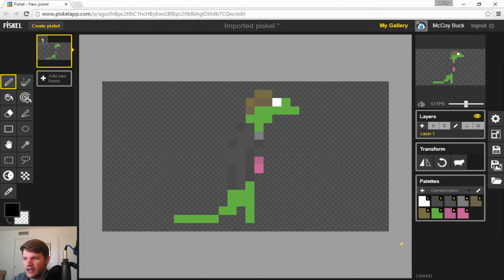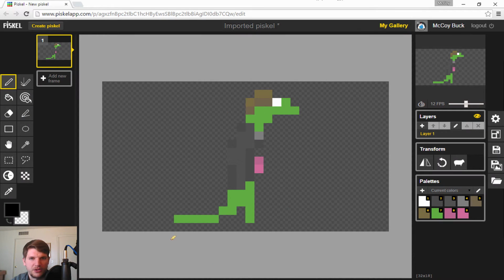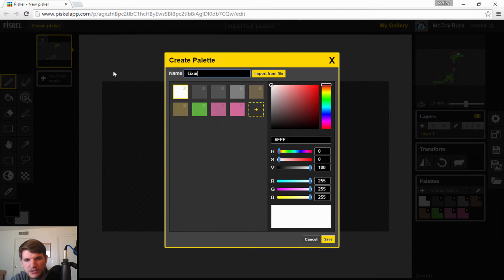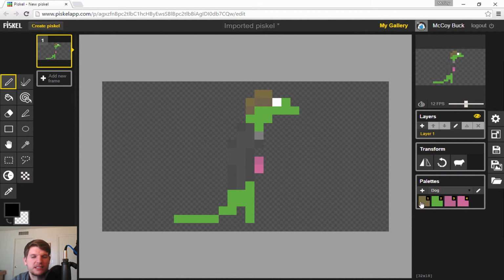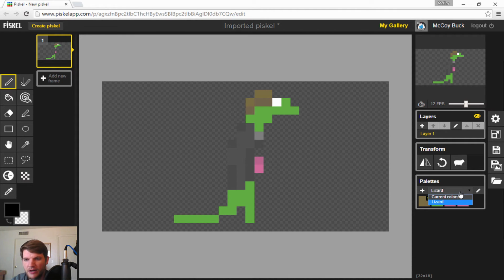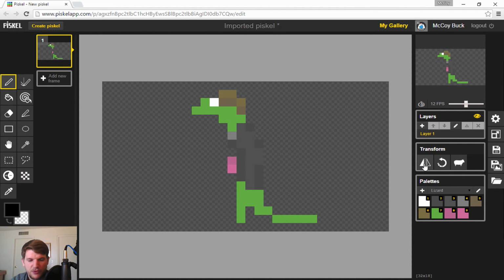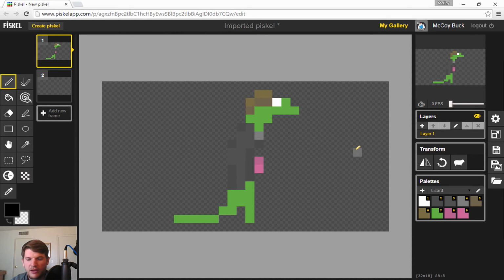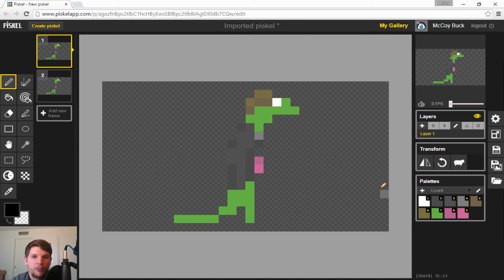Piskel App Tutorial: Part 7 | Color Pallete